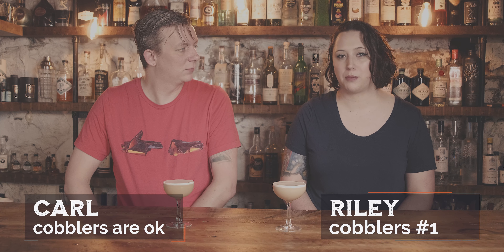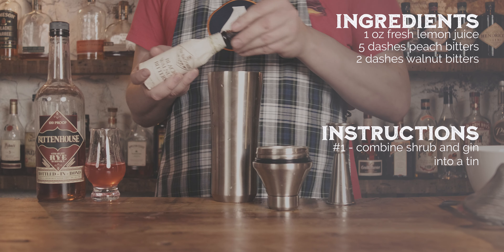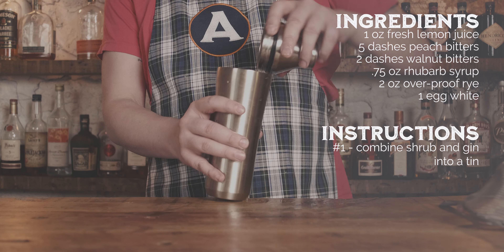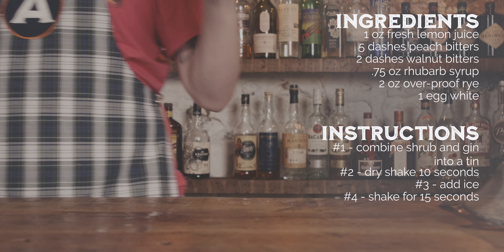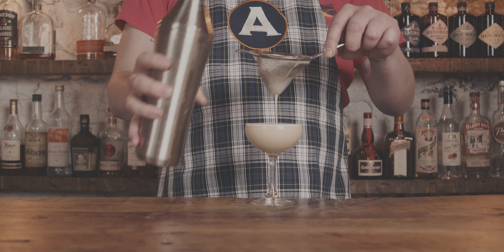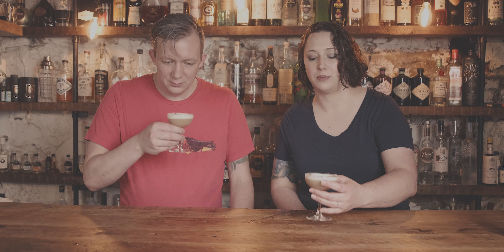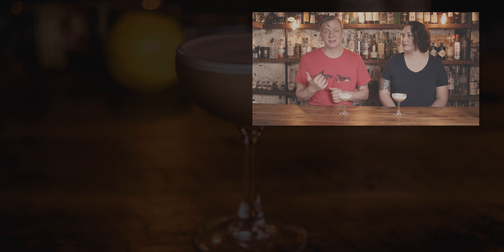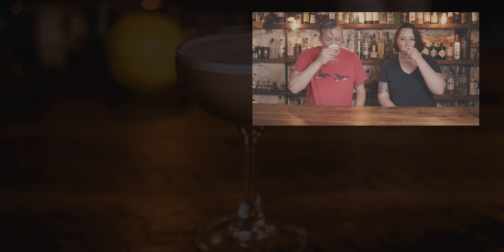Rhubarb Whiskey Sour Cocktail, a GREAT SUMMER Drink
Rhubarb Crisp is a staple here in the Midwestern United States and one of Riley's favorite desserts. So, we used a homemade rhubarb simple syrup and made a rhubarb whiskey sour. What's your favorite summer dessert?

Rhubarb Syrup
4 cups cut up rhubarb
2 cups water
1 cup sugar

Boil all together
Simmer 10 minutes
Strain into container

Rhubarb Whiskey Sour
1 oz fresh lemon juice
5 dashes peach bitters
2 dashes black walnut bitters
.5 oz rhubarb syrup
2 oz over proof rye
1 egg white